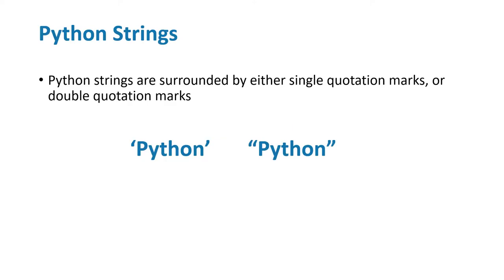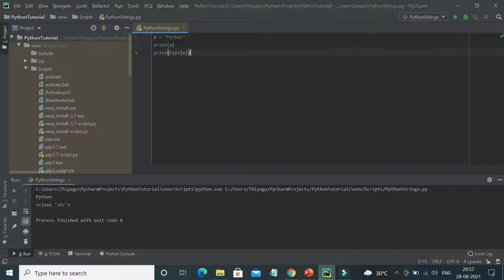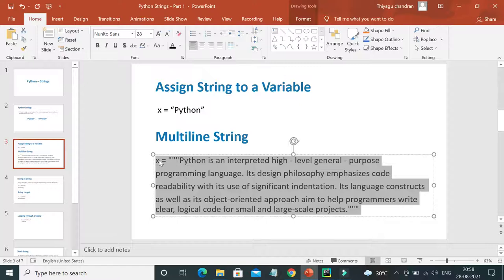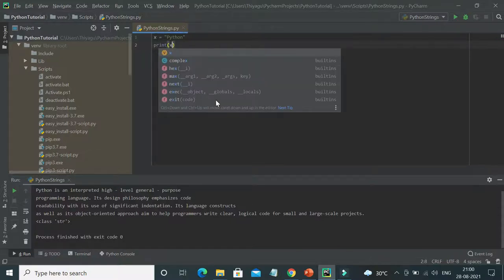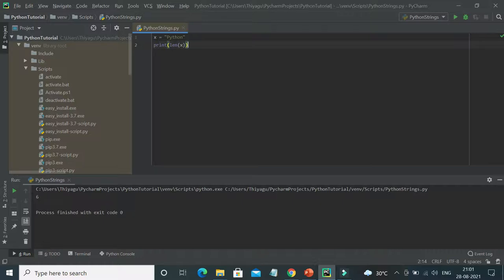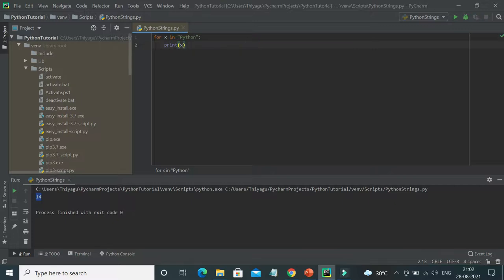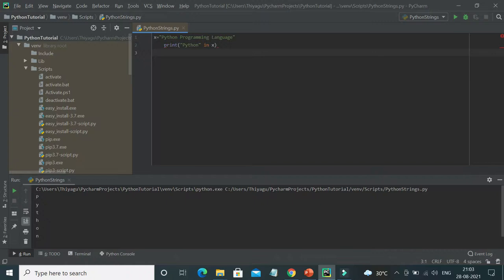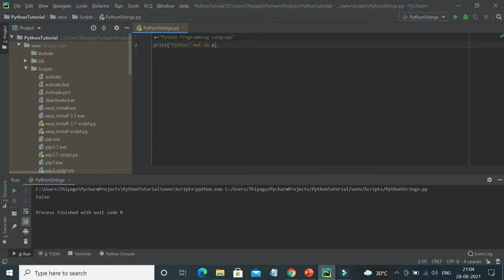Python Strings - Part1 | Python Beginner Tutorials | An IT Professional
This video is a part 1 of Python Strings concept, which gives a quick introduction about how to work with Strings in Python

Follow our page on FB/Insta for any Python related queries and interesting videos: